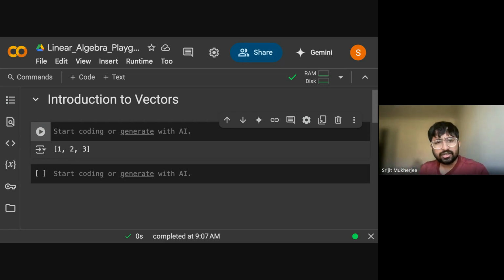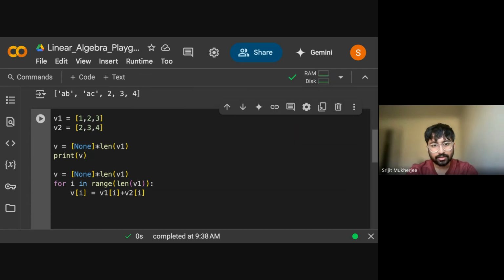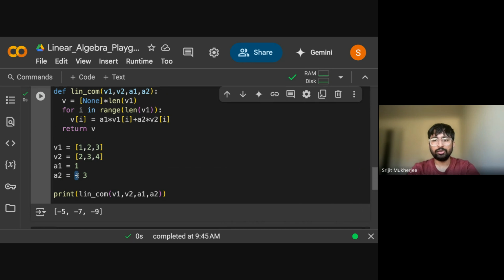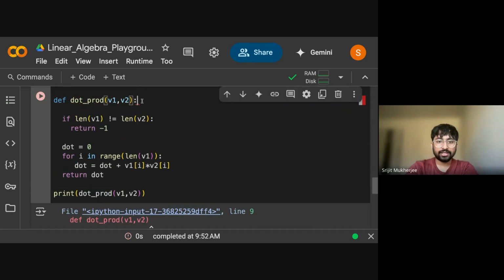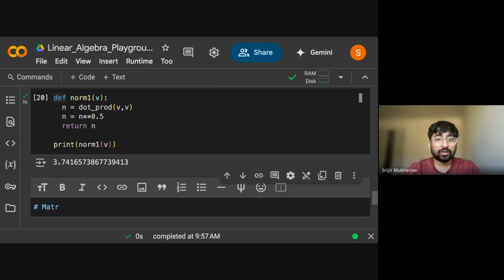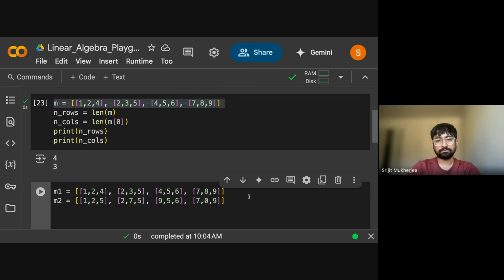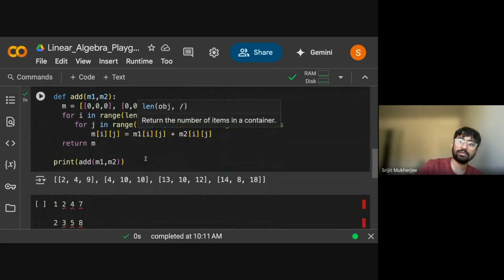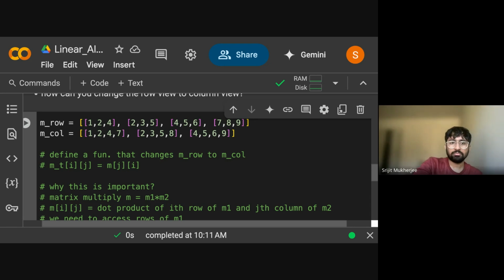Linear Algebra with Python | Lesson 1 | Python Live Coding | Srijit Mukherjee